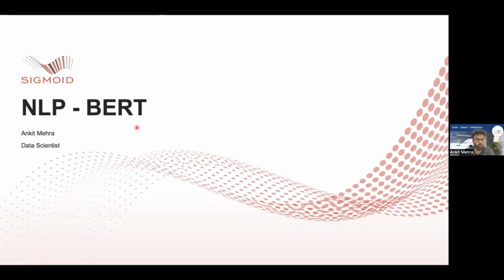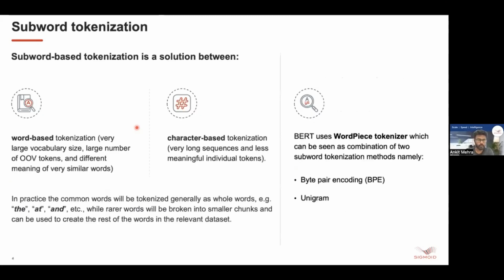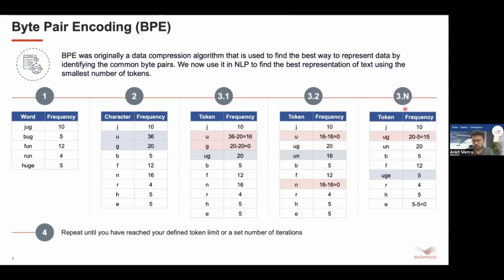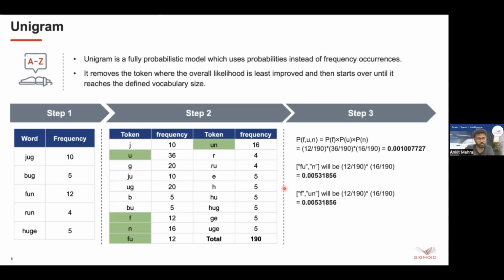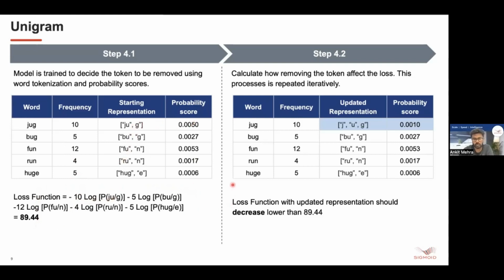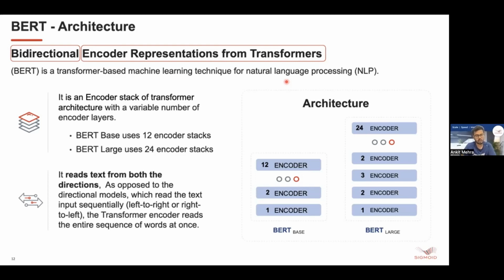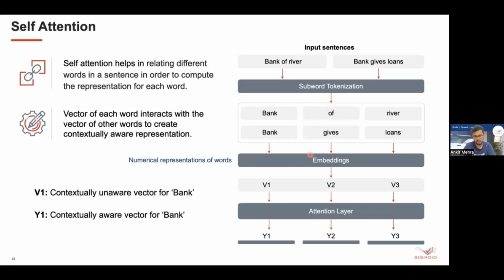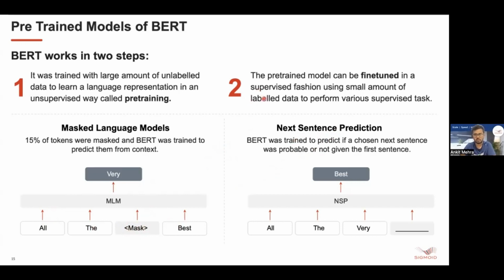Sigmoid Tech Talk | Episode 9 | NLP - BERT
Sigmoid Tech Talk - a video series on emerging data and analytics topics.

🔥 Welcome to episode 9 of Sigmoid Tech Talk - "NLP - BERT" series with Ankit Mehra, data Scientist at Sigmoid! 🚀

🎥 In Part 1 of this episode, Ankit delves deep into the world of BERT. Get ready to grasp the advantages of its components as he breaks down their benefits. 📚 Plus, brace yourself for an in-depth exploration of subword tokenization, with a spotlight on the game-changing Byte Pair Encoding (BPE) technique.

📺 In Part 2, Ankit returns to unravel more about subword tokenization, this time focusing on the incredible Unigram approach. 📝 He seamlessly connects the dots as he walks you through the fusion of Byte Pair Encoding (BPE) and Unigram to forge the powerful WordPiece methodology, a cornerstone of BERT.

⚡ And now, for the grand finale in Part 3! Ankit uncovers the magic of the Self Attention layer in BERT. 🧠 Witness the symphony of key BERT elements harmoniously coming together to create the architecture's brilliance. 🌟 And that's not all – Ankit's insights into pre-trained BERT models and their real-world applications will leave you inspired.

👉 Whether you're an NLP enthusiast, a budding Data Scientist, or just curious about BERT, this series is tailor-made for you. 📊📈